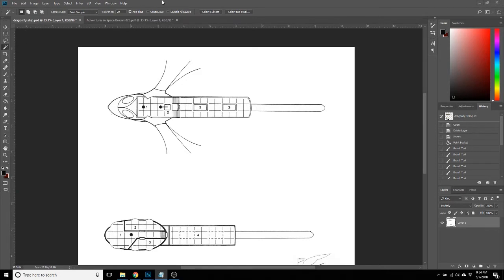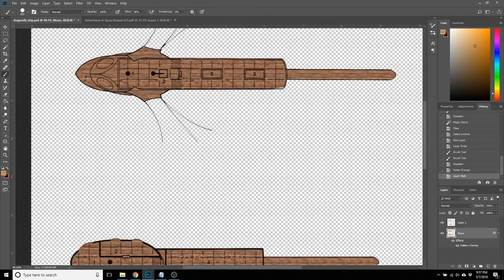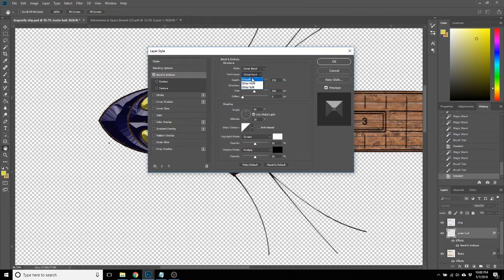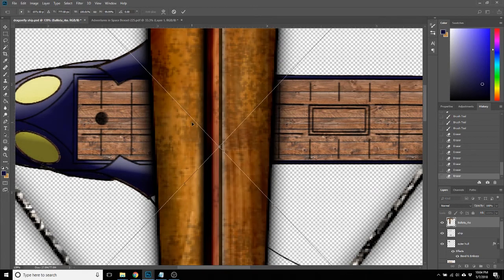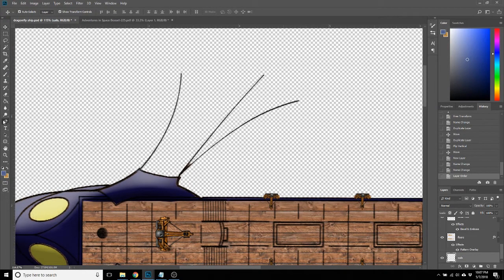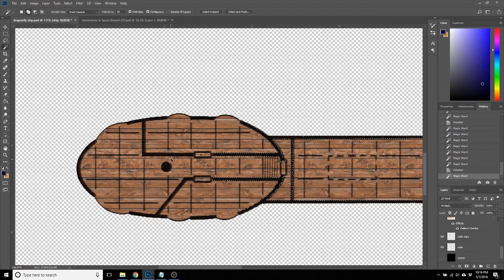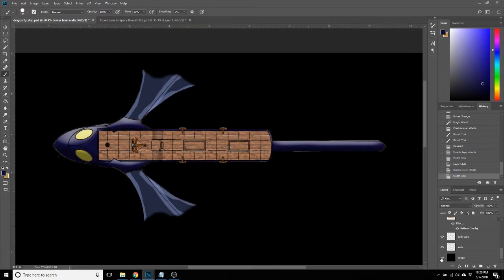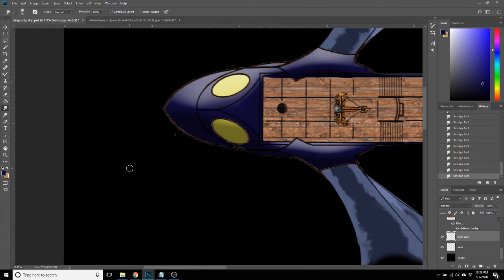How to make a Spelljammer Ship battlemat for a VTT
A quick overview of how I made a ship token for a VTT. This is for a Spelljammer Dragonfly.

I use Adobe CC and some tokens I got from Dunjinni, as well as a scanned copy of the Dragonfly ship for my Spelljammer Box Set.